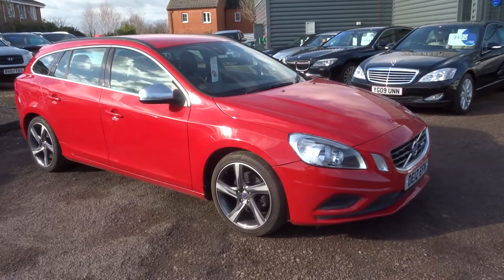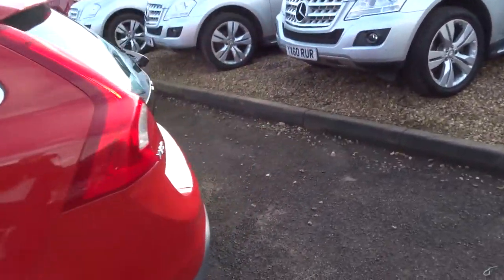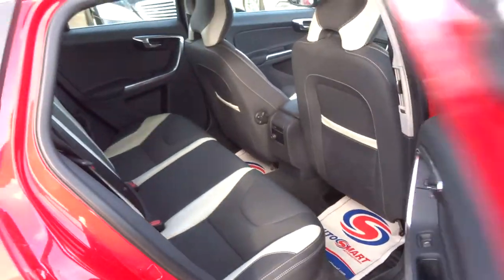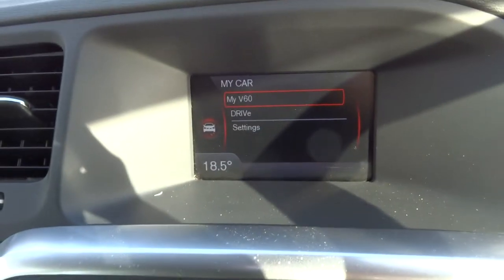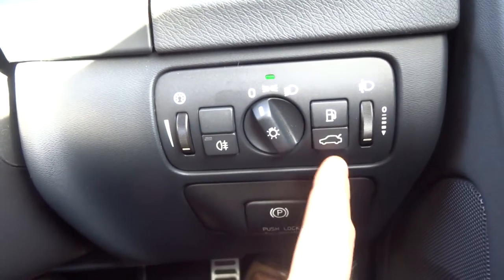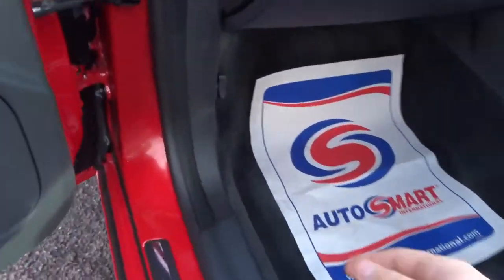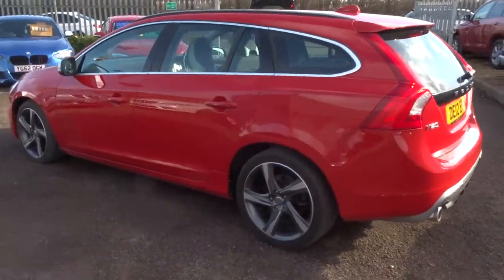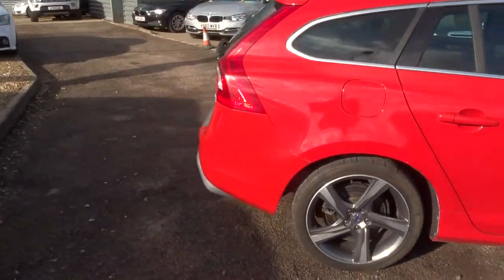Country Car Barford Warwickshire VOLVO V60 1.6 DRIVE R-DESIGN S/S 5d 113 BHP